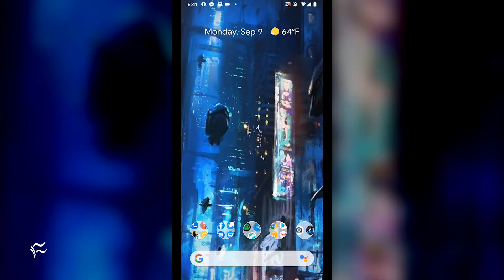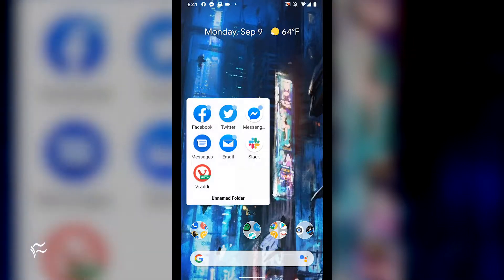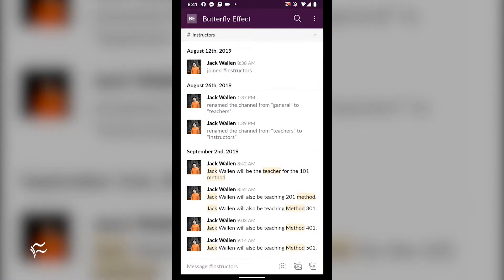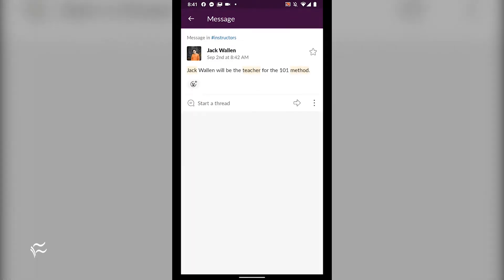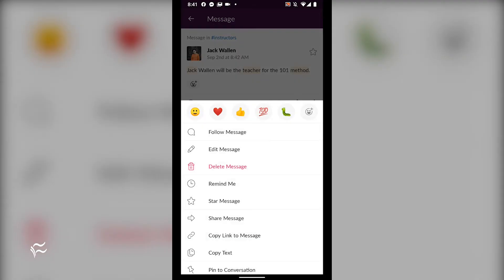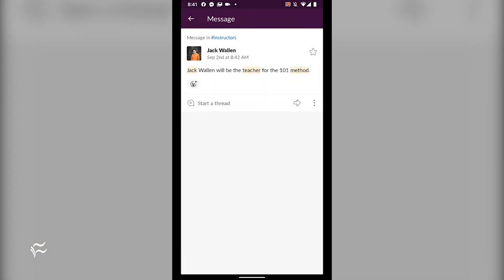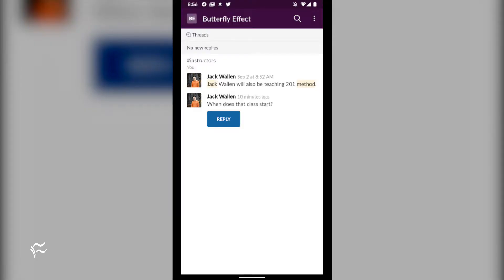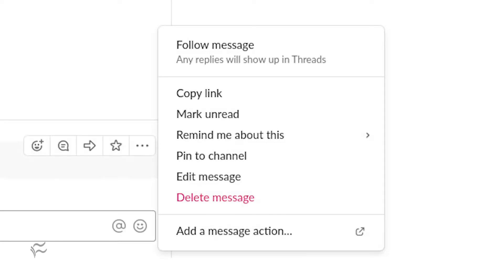How to follow messages in Slack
Never miss a reply to an important message in a Slack channel with the Follow Message feature.